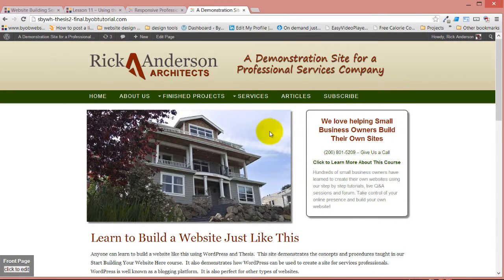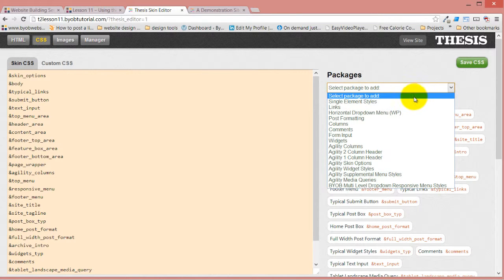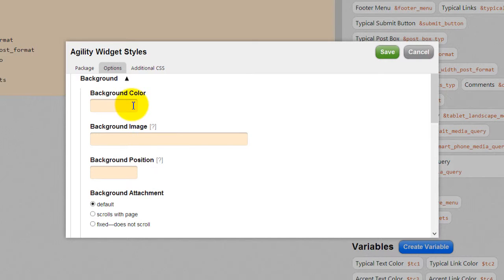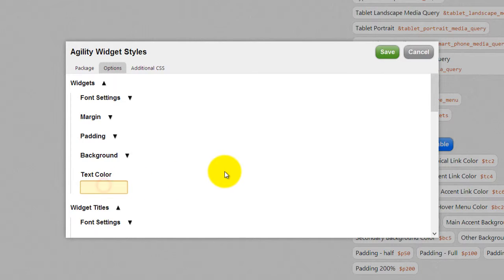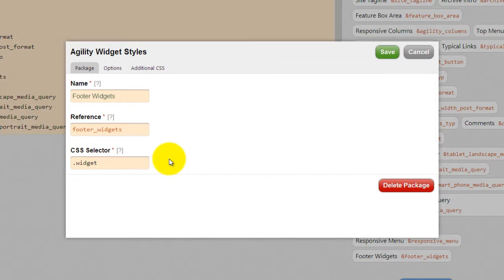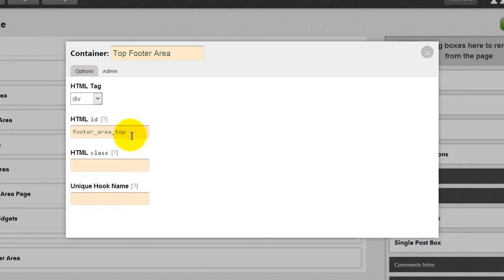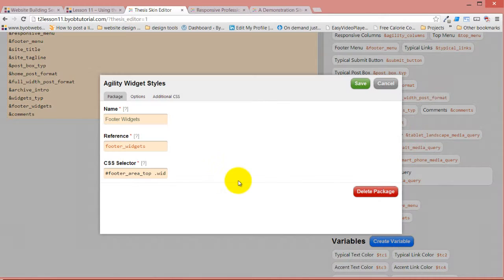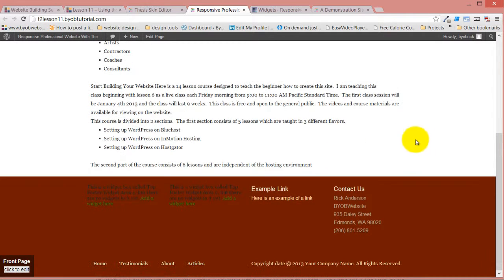SBYWH Thesis2 - Lesson 11 -- Part 1 - Create a New Package for Customizing the Widget Styles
Video Transcript

Well good morning everybody and welcome to Lesson 11 of our How To Create A Professional Responsive Website Using WordPress and Thesis 2. Today we are going to dive a little deeper into the Thesis 2 Skin Editor by customizing our homepage using custom widget styles.

What We'll be Adding to the Home Page

Just to refresh your memory, this is the homepage we are creating. We will be customizing this to add a slider, to add a call to action box and then we'll be adding some attention boxes and we will be styling widgets and so on.

We're going to start up right where we left off last time. But we realized that we were going to need to come back in and style it.